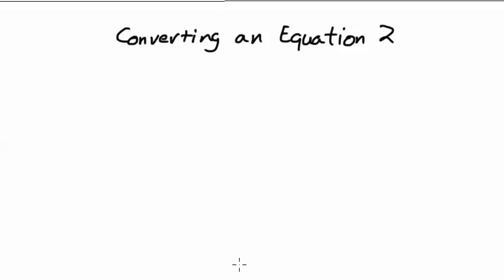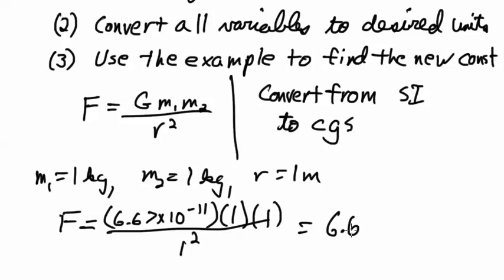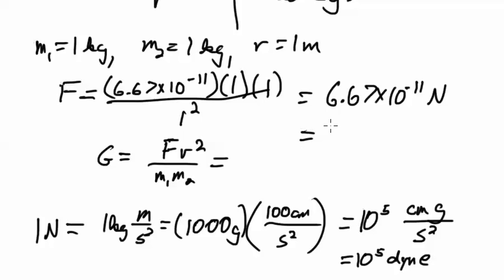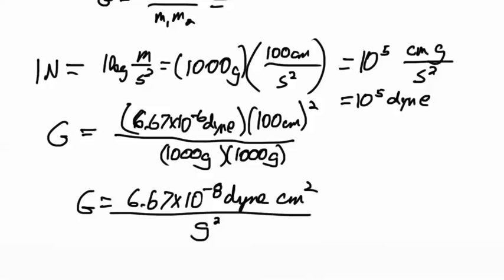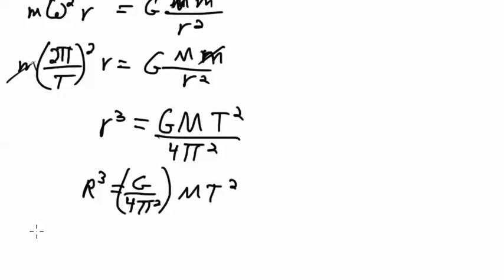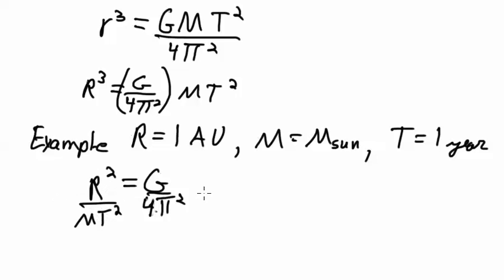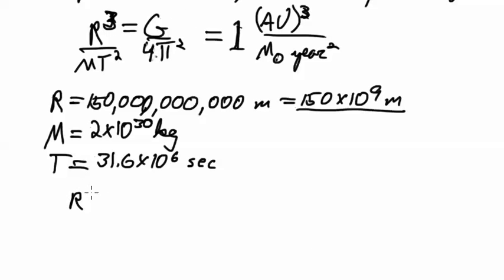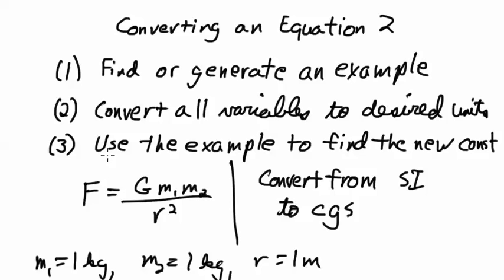Converting an Equation to Different Units (from an example)